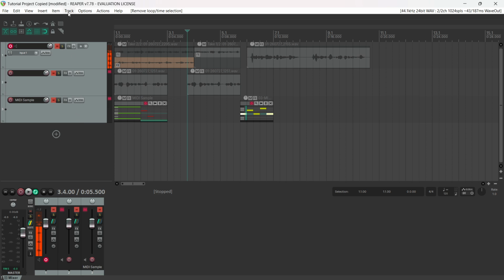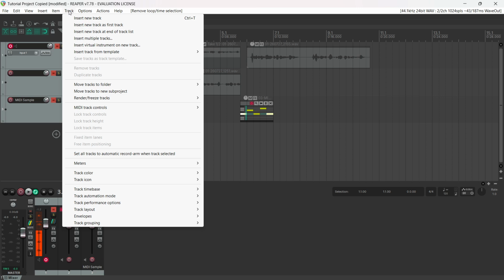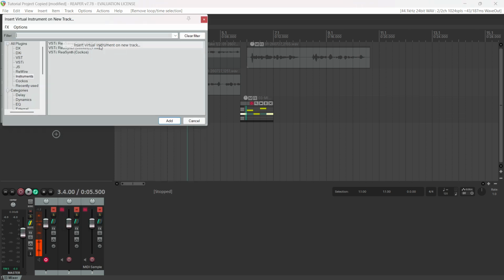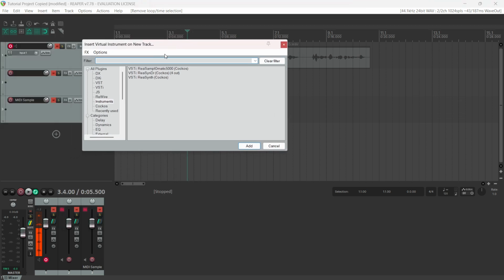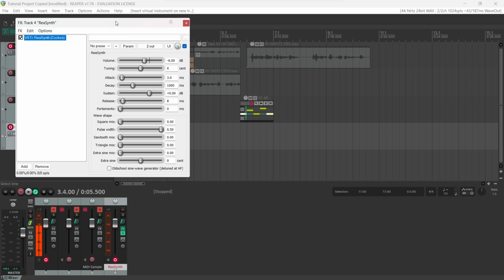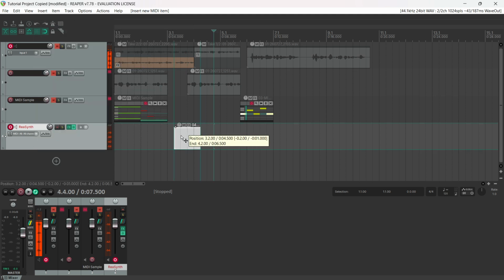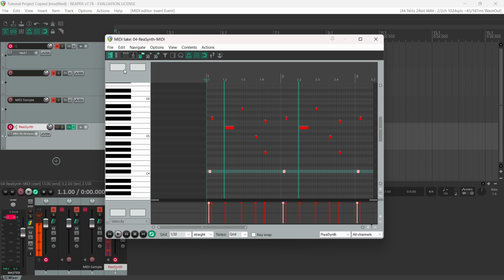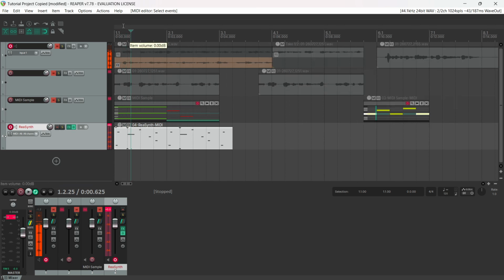How To USE VIRTUAL INSTRUMENTS In REAPER (QUICK & EASY) 2026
In this video, I'll show you how to use virtual instruments in reaper. This is a full guide on how to integrate and utilize virtual instruments effectively within your reaper projects in 2026. In case you've been trying to enhance your music production with virtual instruments in reaper, this is the video you need to see!